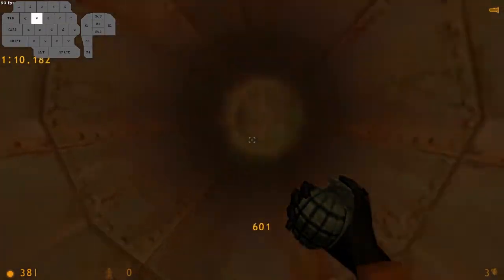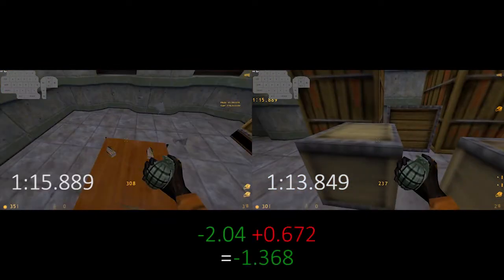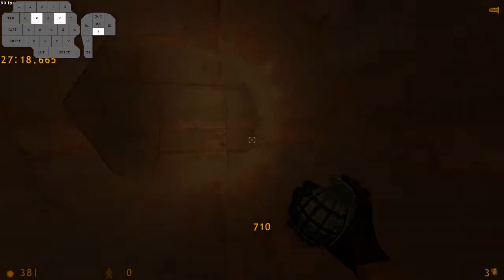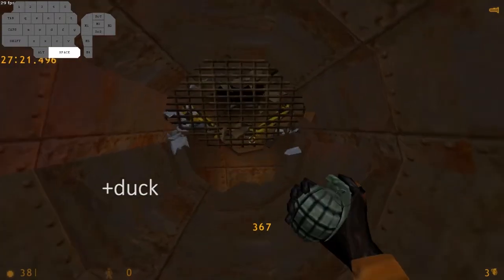HL AsT: Blast Pit - Pipe Fall Strategies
See for information in the description.

Here is a spreadsheet of links to former tutorials and their takes on the situation:

Greetings
qd